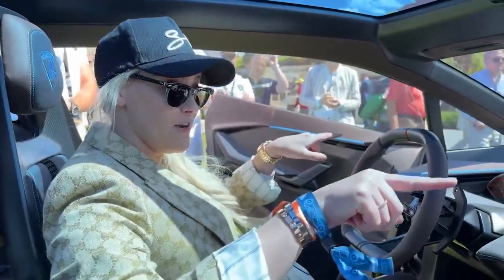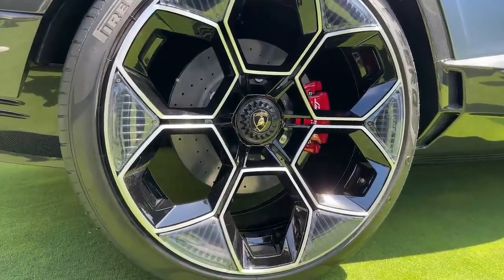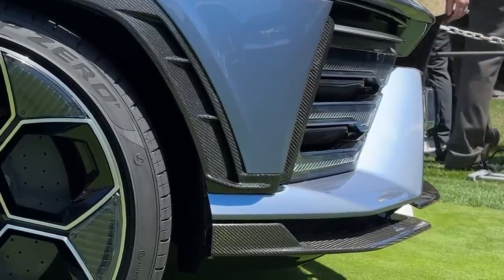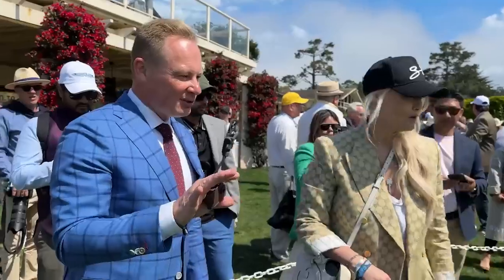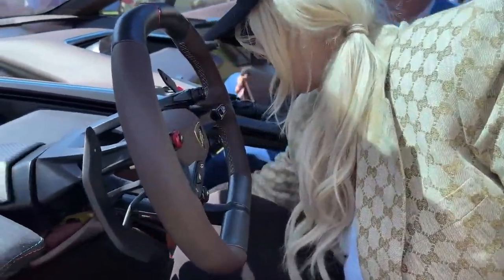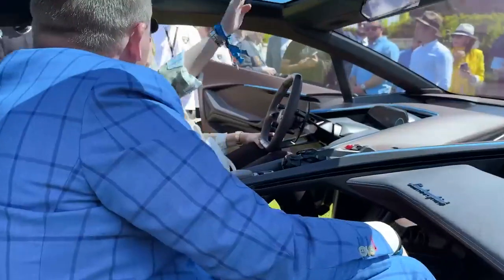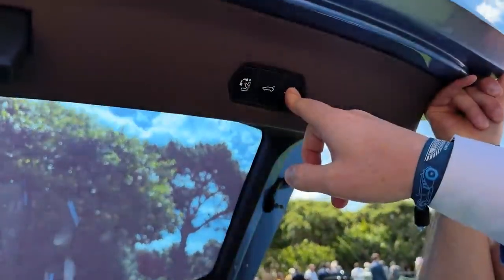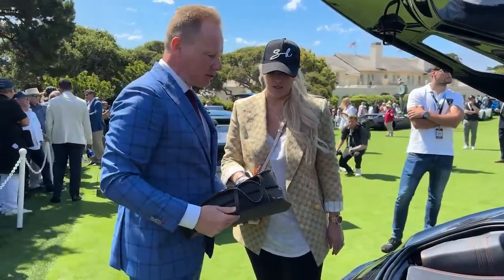New Lanzador Eletric Lamborghini Suv.. Present Woman Blondie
the beautiful supercar today lamborghini electric suv Lanzador is featured in the video in an exclusive event by the famous supercarblondie, thanks

Step into the heart-pounding world of the Lamborghini Lanzador, where power, precision, and luxury converge to redefine the automotive experience. 🏎️✨

🌟 Introduction:
Witness the grand unveiling of the Lamborghini Lanzador in all its glory. The video kicks off with a cinematic sequence, building anticipation as the sleek curves and aggressive lines of the Lanzador come into focus. A symphony of engine roars sets the stage for the high-octane journey ahead.

🔥 Performance Unleashed:
Get ready for an adrenaline-fueled ride as the Lanzador hits the open road. Dynamic driving shots showcase the supercar's unparalleled performance—0 to 60 in a blink, precise handling through sharp turns, and the unmistakable roar of its powerhouse engine echoing through scenic landscapes.

💎 Design Elegance:
Delve into the exquisite design details that make the Lanzador a true work of art. From the signature Lamborghini scissor doors to the aerodynamic contours that enhance both form and function, every aspect is meticulously crafted for an aesthetic that demands attention.

👀 Interior Opulence:
Step inside the cockpit of the Lanzador and immerse yourself in luxury. Plush leather, cutting-edge technology, and ergonomic design create an environment where style meets comfort. Highlight the innovative features that elevate the driving experience, from the customizable digital dashboard to the state-of-the-art entertainment system.

🌈 Color Palette:
Explore the Lanzador in a spectrum of striking colors. From classic shades that exude sophistication to bold hues that make a statement, the video showcases the versatility of the Lanzador's color options.

🌪️ Speed Demon:
Experience the Lanzador pushing the limits on the track. High-speed chase sequences capture the essence of this speed demon, leaving a trail of dust and awe in its wake. Slow-motion shots reveal the intricate dance of tire and asphalt, emphasizing the raw power beneath the hood.

🌐 Global Adventures:
Follow the Lanzador as it embarks on a journey around the world. Iconic cityscapes, scenic mountain roads, and coastal highways provide a backdrop for the Lanzador's global adventures. Each location becomes a canvas, painting a picture of the supercar's versatility and adaptability.

🔊 Soundtrack of Power:
Enhance the sensory experience with a soundtrack that complements the Lanzador's power and elegance. The growls of the engine, the wind rushing past, and the subtle hum of cutting-edge technology merge to create an auditory symphony.

🔥 Conclusion:
As the sun sets on the video, leave the audience with a lasting impression of the Lamborghini Lanzador—a masterpiece of automotive engineering that transcends boundaries, setting new standards for performance, design, and luxury. Invite viewers to join the journey, embrace the thrill, and witness the birth of a legend.